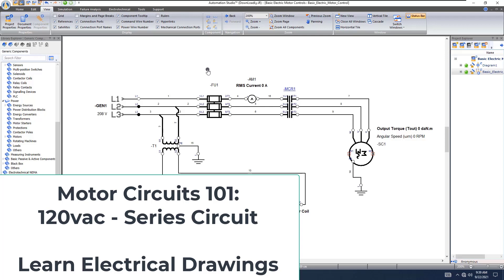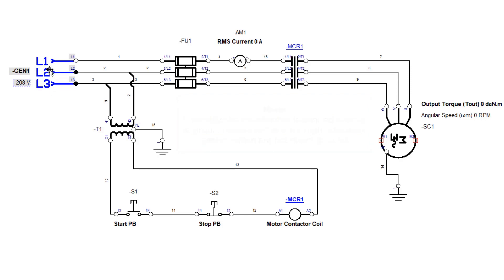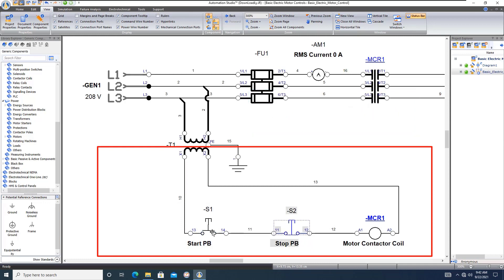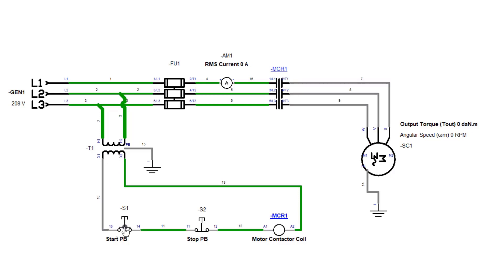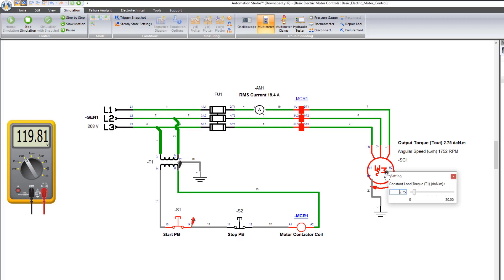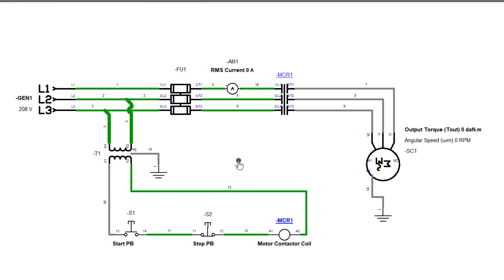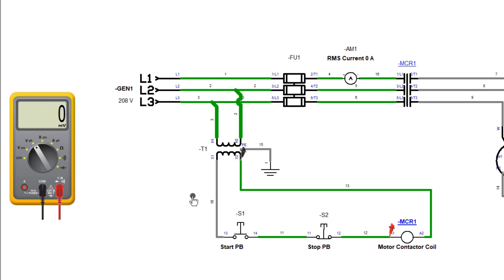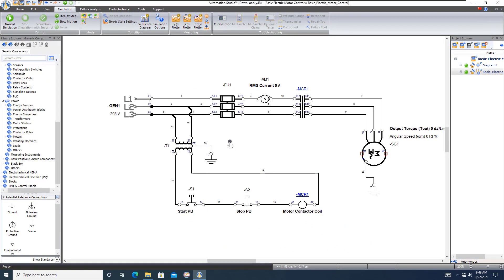Basic Motor Circuit 101 - Series Circuit | Automation Studio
Discussing simple 3-phase motor starter controls for a hardwired system to give a base understanding of simple electrical circuits.

0:00 Simulating the 3-phase power flow
0:55 208vac 3-phase power explanation
2:15 Single phase 208vac to the transformer
2:45 Control circuit explanation
4:45 Using a multimeter to read the voltages
5:50 Using the meter to detect power in the control circuit
7:00 The 120vac control circuit
8:00 Example of meter readings on our 208vac transformer example
8:50 Example of meter readings on our 120vac control circuit
10:15 Recommended videos for you